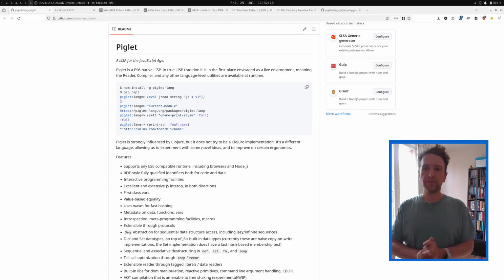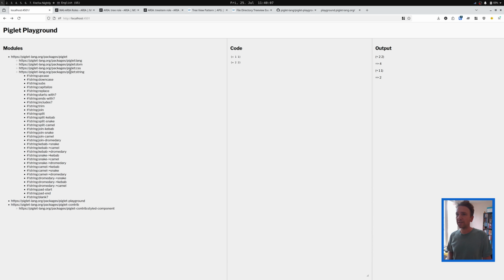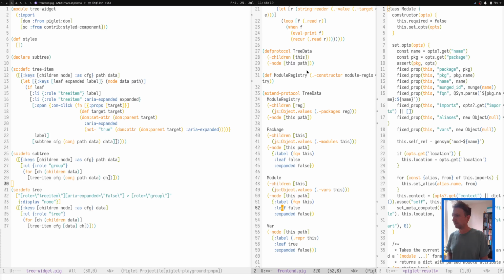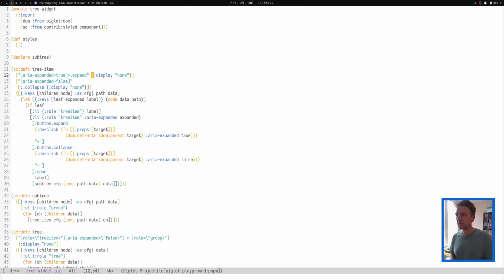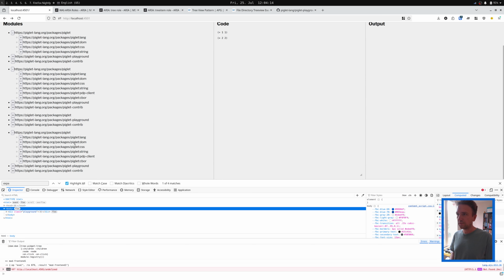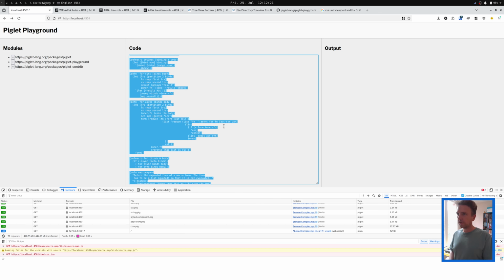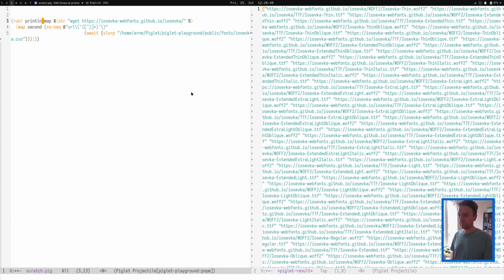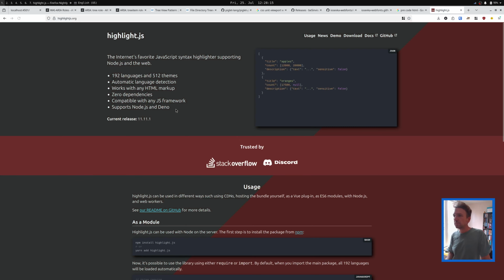Building the Piglet Playground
Demonstrating the workflow of working with Piglet